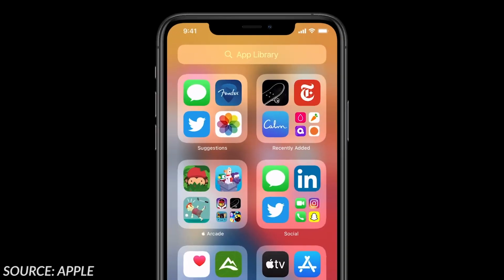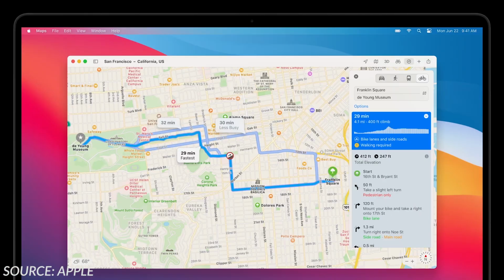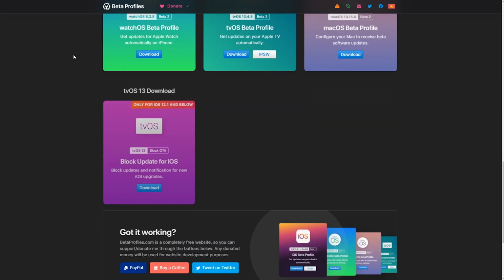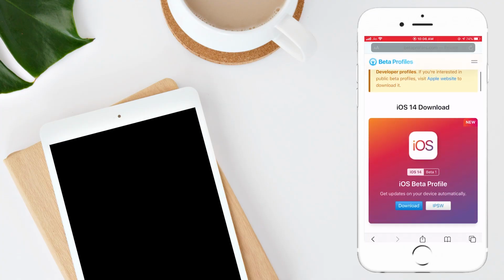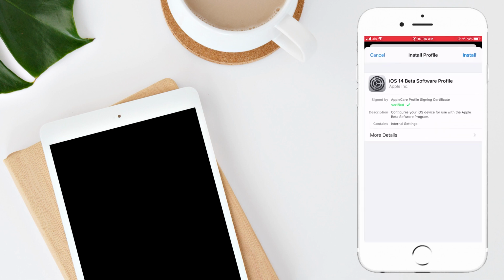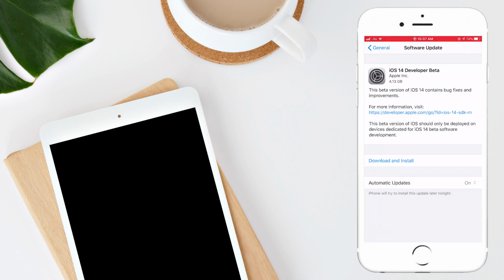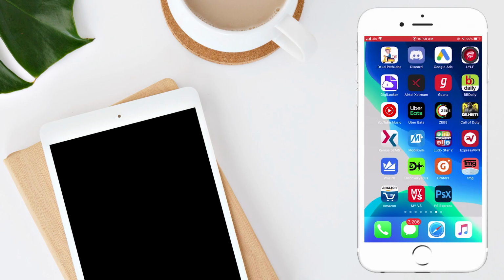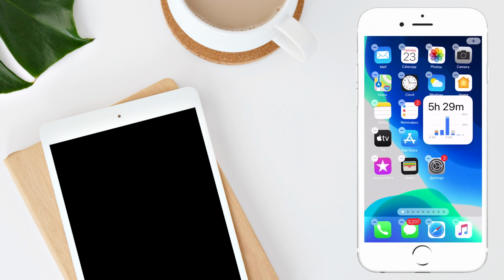How To Install iOS 14 On iPhone Without Computer [June 2020]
Apple recently unveiled iOS 14 at WWDC 2020 and following this video you can install it on your iPhone without registering for the developer’s program.